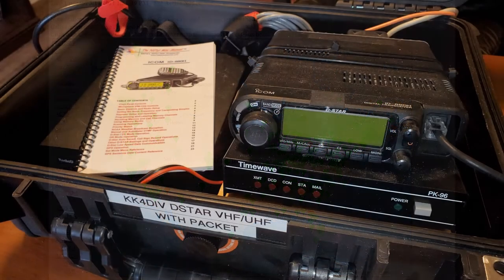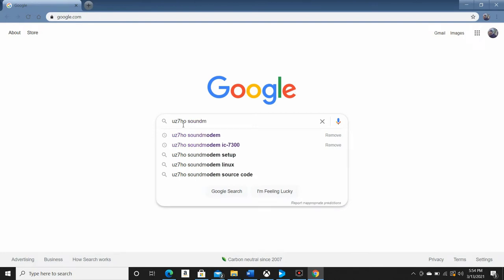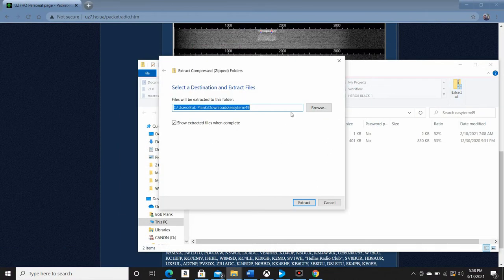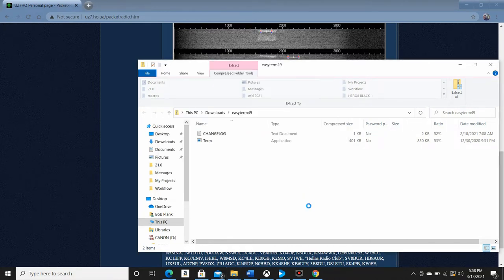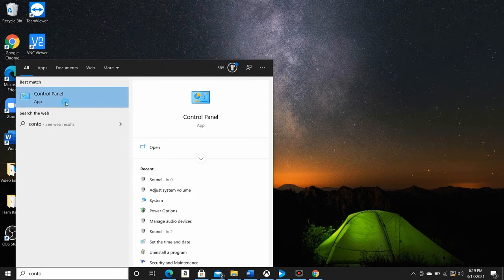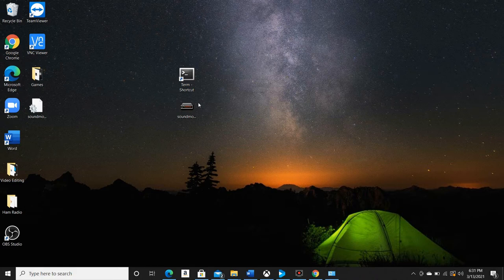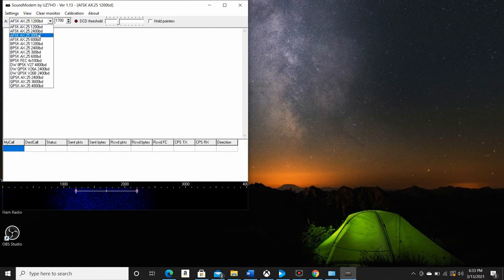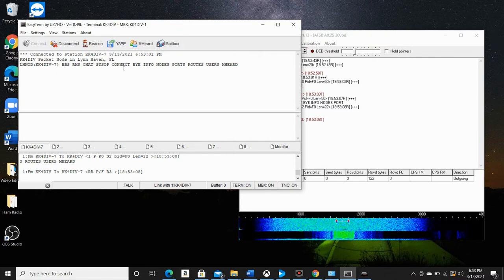Introduction to HF Packet: It's so easy with UZ7HO Soundmodem and EasyTerm! 3/19/2021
In this video, I want to demonstrate how easy it is to get on HF packet and begin using this mode.  Yes, packet is an older mode, but many people have nodes and bulletin boards set up across the country.  Some users have personal mail drops set up or use the chat function over HF.

The software I use in the demo is the UZ7HO soundmodem and EasyTerm that can be downloaded from the website uz7.ho.ua.  I use a Signalink USB as a soundcard interface between the radio (a Yaesu FT-817nd) and my Windows 10 laptop.  HF packet activity can be found on 7.104 MHz LSB and 14.150 MHz LSB.

Editing software:
Corel Videostudio X10 ultimate

My favorite radio equipment for outdoor portable ops or RaDAR:
Radio: Yaesu FT817nd
Tuner: LDG z817 auto tuner
Antennas: Chameleon F-Loop magnetic loop antenna (does not need a tuner)
          End fed antenna with 9:1 unun (needs tuner)
          MFJ 1899T telescoping whip antenna
          Wolf River Coil Silver Bullet 1000 w/ buddipole long telescoping whip
Interface for Digital modes: SignaLink USB
Digital software: FLDigi and WSJT-x